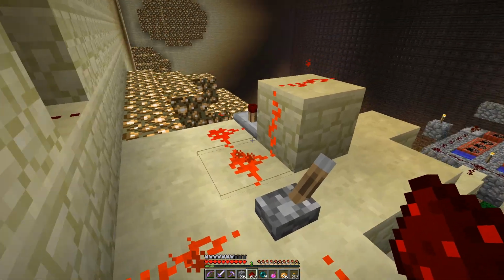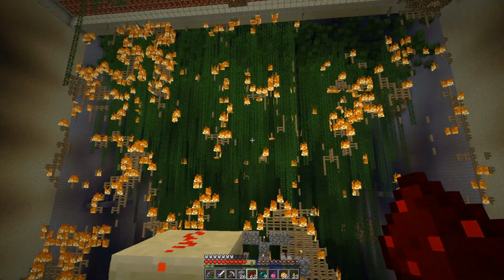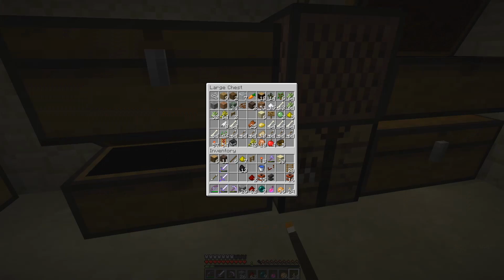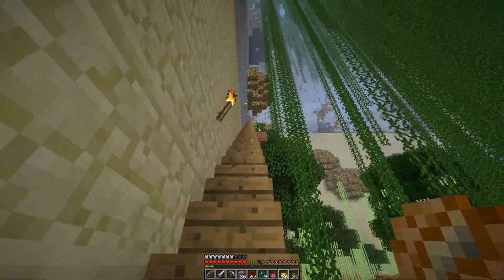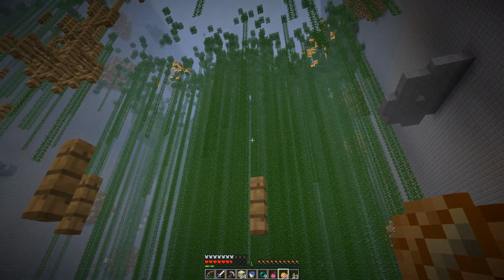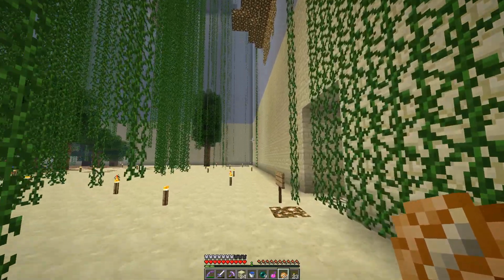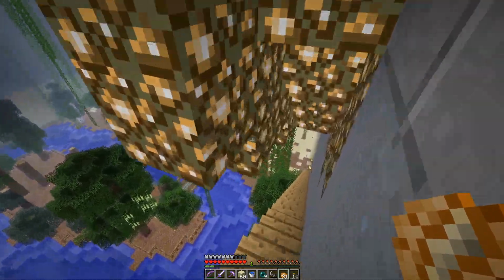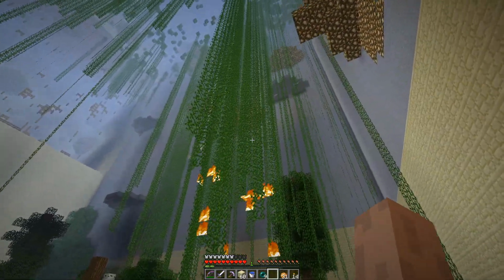Deathly Trails Colossal - Episode 9: Taking Care of the Lag Problem (Hopefully)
An old map from TimetoSlide, AKA Bloo, for Minecraft version 1.2/1.4 (?). Think Legendary but with animals instead of wool.

Deathly Trails 2: Colossal

Summary: A mash of themes into one ultimate map. Sandstone will be the main "stone" of the map. Be prepared to face epic dungeons, traps full of death and a whole lot of aesthetically pleasing areas! It is basically my take on the map "Legendary". But with my own twists and many new areas.

Difficulty: ROM-Hack Hard

Version: 1.1